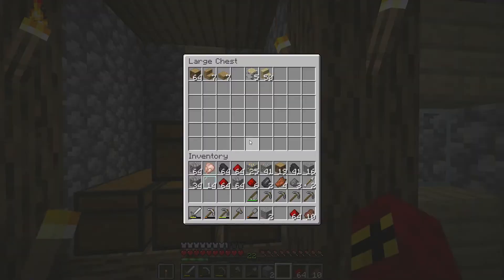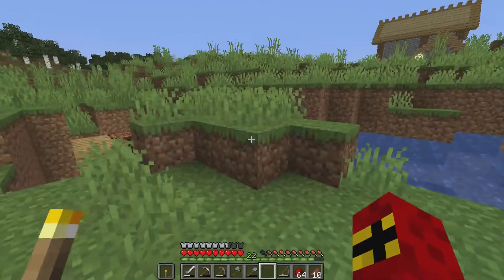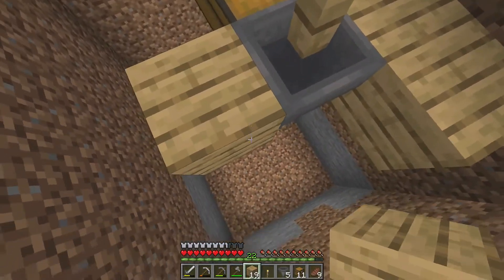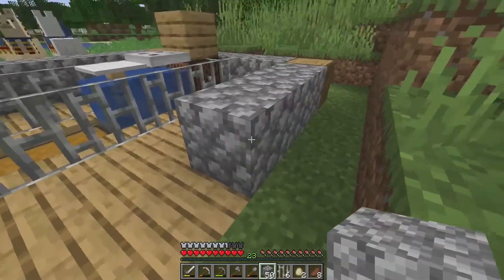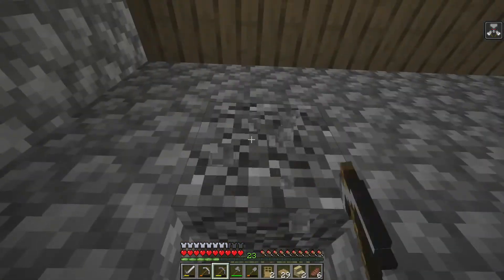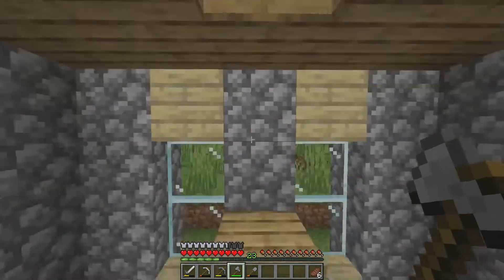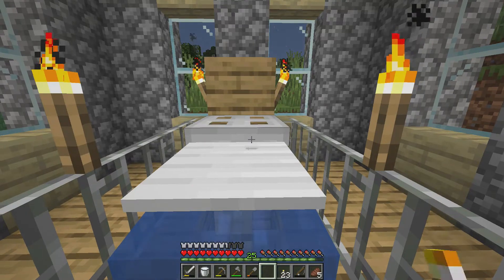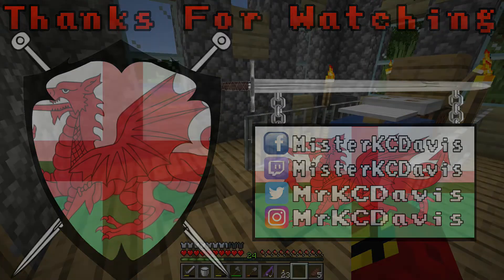￭ EASY & SIMPLE AFK FISH FARM ￭ Let’s Play: Minecraft ￭ EP.03 ￭ Minecraft 1.14 ￭ Vanilla ￭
￭ Episode Summary ￭
With AFK Fishing, we can gather all sorts of beautiful treasure. From enchanted books, to bows and fishing rods. All are worth it, in the early game.

￭ Series Summary ￭
Minecraft is a sandbox type game. You can choose all ways to progress from mini games, to adventure maps, or maybe you just want to build a world all your own, with detailed lore, and stories crammed into every corner. The latter is exactly what we plan to do with our very own world.

∎ About Me ∎

My name is Kyle, otherwise known by my initials of KC. I’m a father first, and a gamer second. I started becoming a content creator back in 2014, and continue to this very day. I started posting video, as a way to connect with a community who enjoy the same games as I do. Over the years, this has evolved to where I enjoy both the creating of the content, and the playing of the games.

∎ Youtube Channels ∎

∎ Additional Links ∎